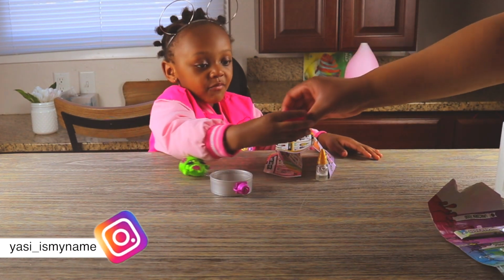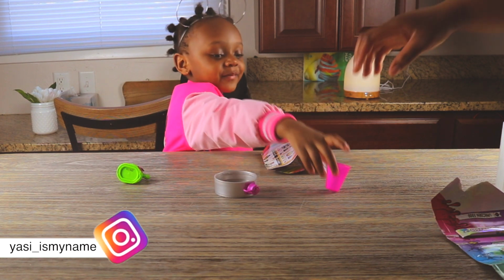Poopsie Slime Surprise Unicorn Unboxing Toy Review